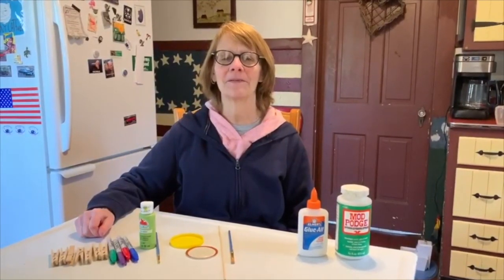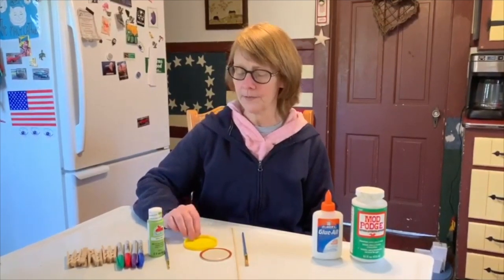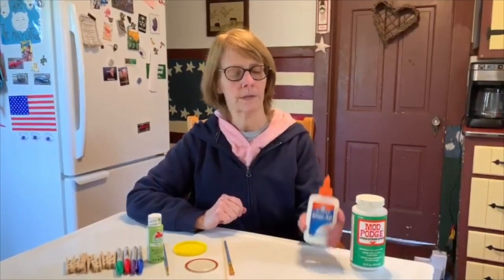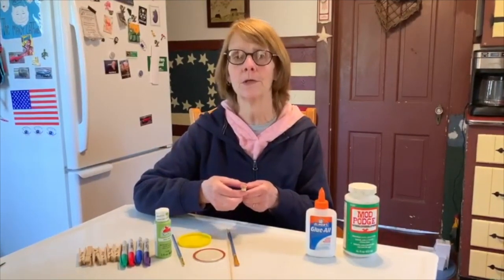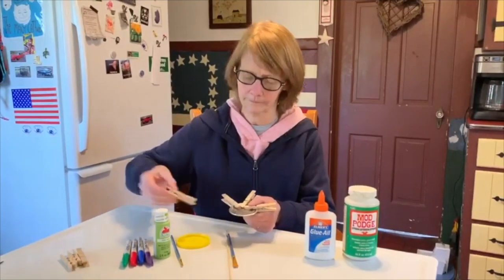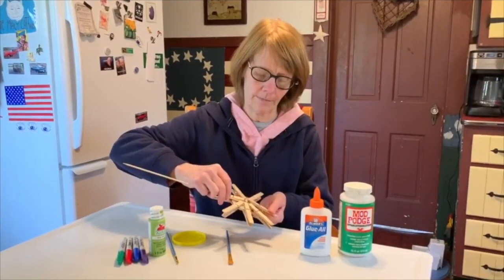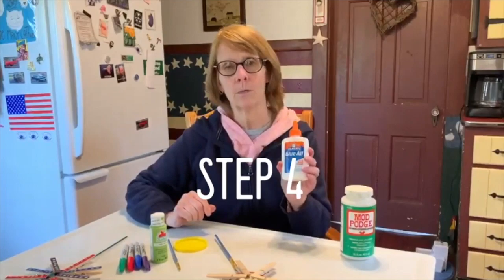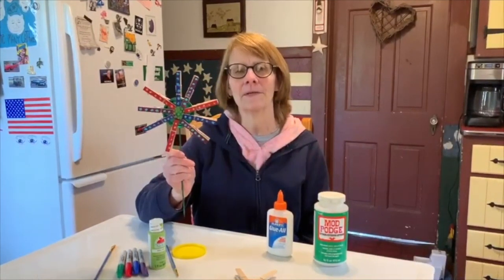Clothespin Flowers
Glocester Libraries Craft Challenge